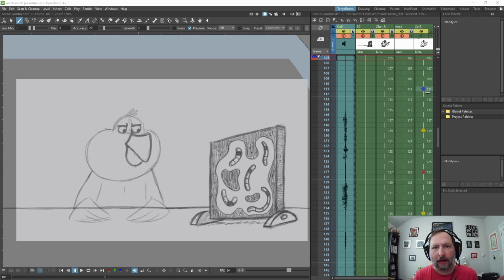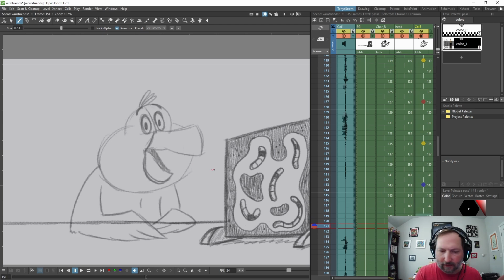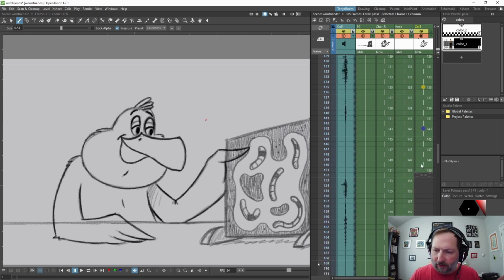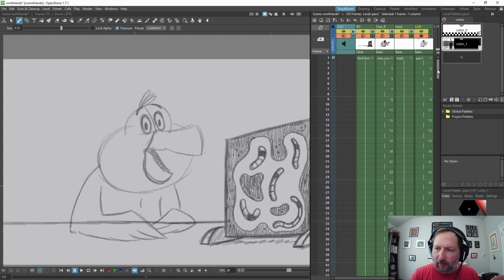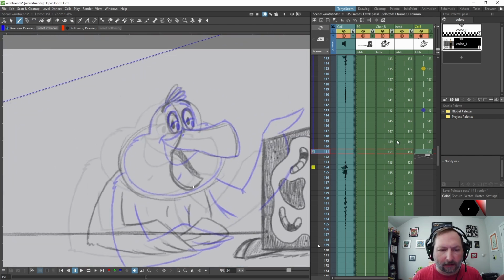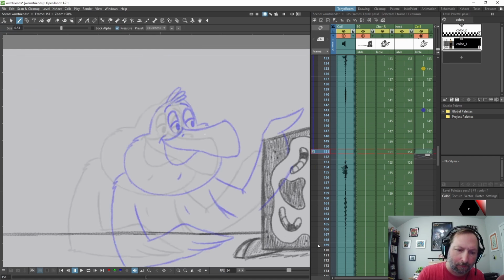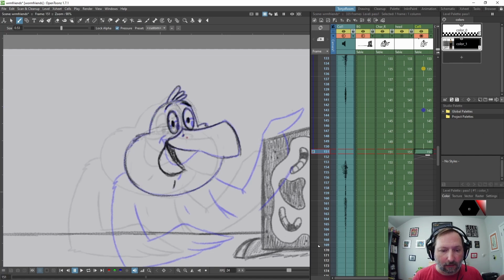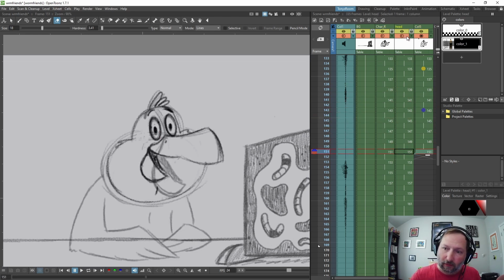Shift & Trace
In this video I show an example of how I use the "Shift and Trace" feature in OpenToonz.

About Tony Gaddis:
Tony is a professional Animator who has worked in the game industry for over 20 years. He started his career by graduating The Art Institute of Dallas, in 1999.